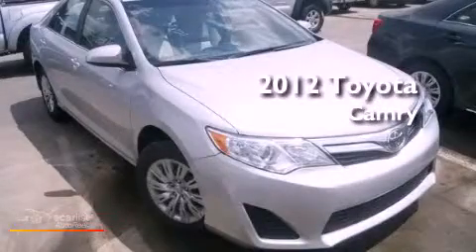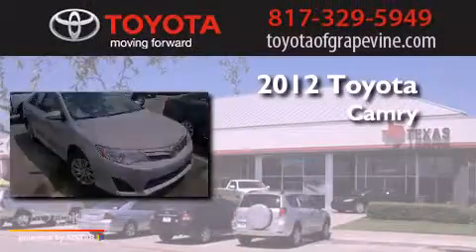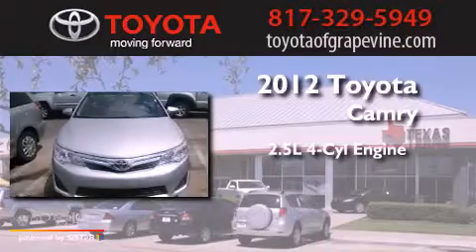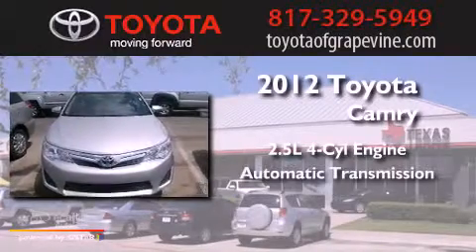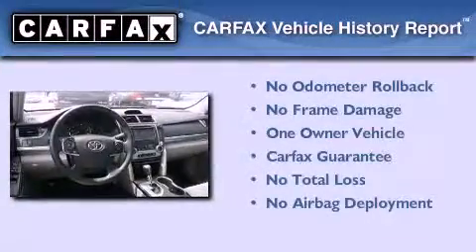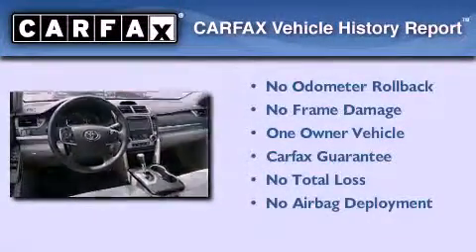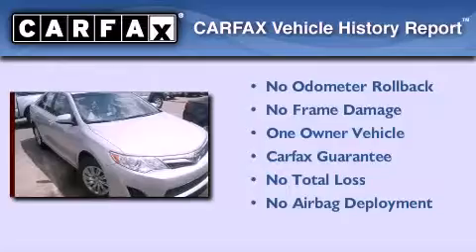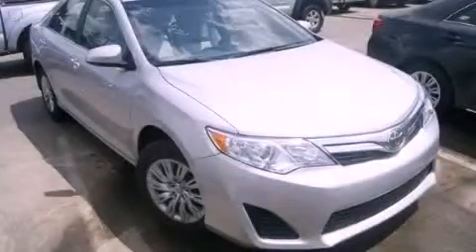2012 Toyota Camry Grapevine TX 76051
Year : 2012
 Make : Toyota
 Model : Camry
 Engine : 2.5L DOHC VVT-i 16-valve I4 engine
 Trans . : Automatic
 Exterior : Silver
 Miles : 21,306
 Interior : Other

 801 State Hwy. 114 East